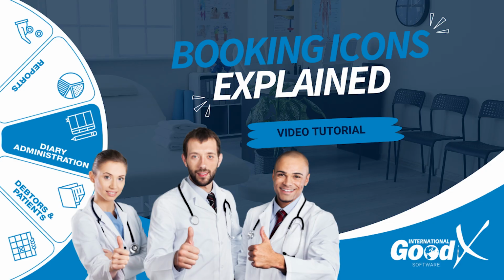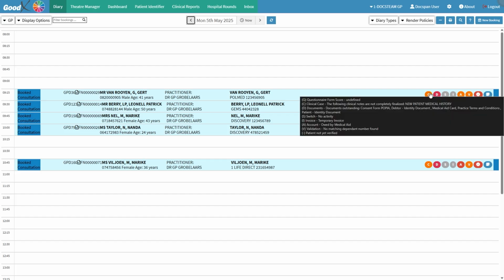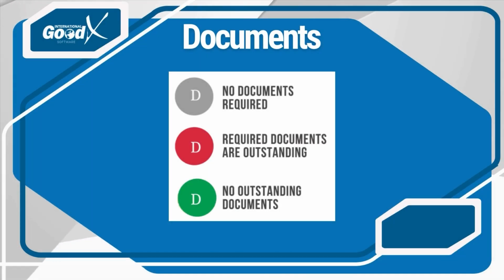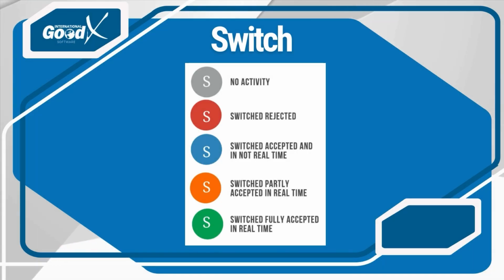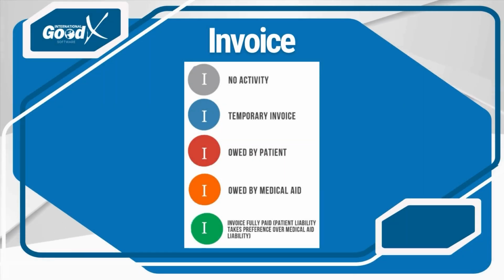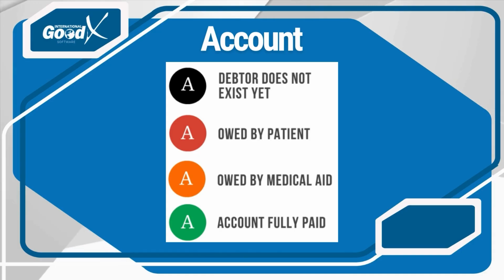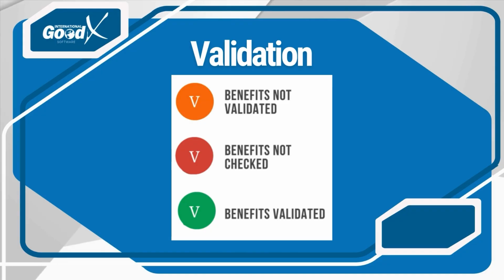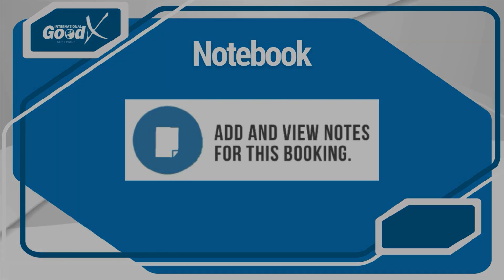GoodX Web Tutorial - Booking Icons Explained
▶ Goal of Tutorial Video:
In this tutorial video we will go over all the Icons seen on the Patients Booking on the Diary Screen.

▶ Purpose of Icons:
- These icons help you track every critical step of a patient's journey—from arrival to payment.
- Each icon displays a status so you know what’s been completed and what’s still outstanding on the patients overall file.
- Essentially, think of it as the Patients mini checklist where you can see the overall 'health' of the patients file at a glance.
- A best practice is to ensure that all the applicable icons should in their final state before the patient leaves the practice.

▶ Timestamps:
0:00​ - Introduction
0:14 - Purpose
0:36 - Navigating to the Booking Icons
0:51 - The 'C' Clinical Case Icon
1:20 - The 'D' Documents Icon
1:47 - The 'S' Switch Icon
2:26 - The 'I' Invoice Icon
3:05 - The 'A' Account Icon
3:34 - The 'V' Validation Icon
4:02 - The 'Notebook' Icon
4:15 - The 'Patient Validation' Icon